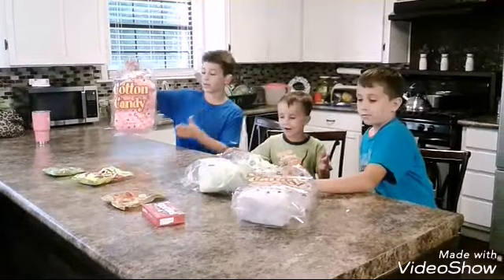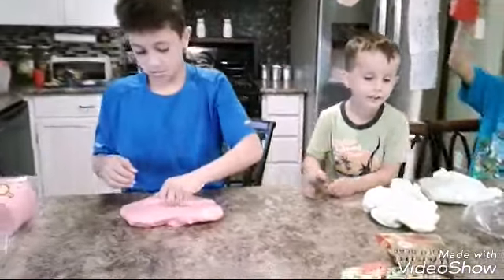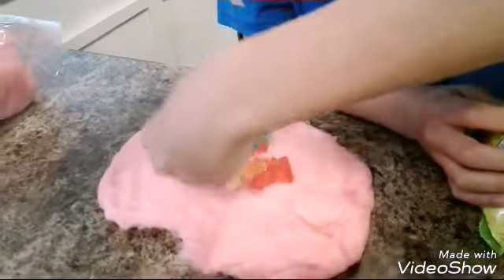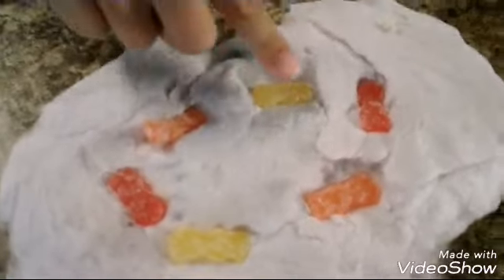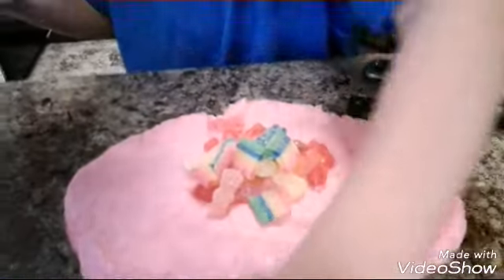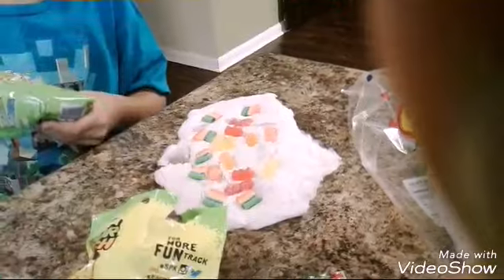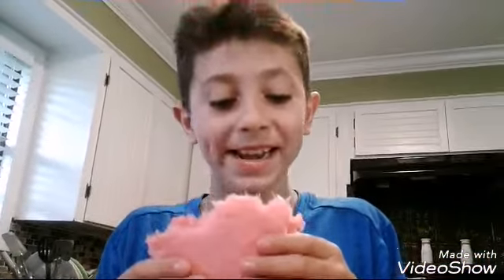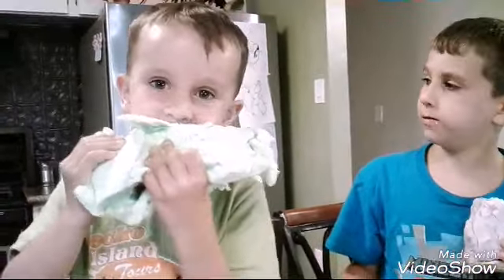Cotton candy burrito